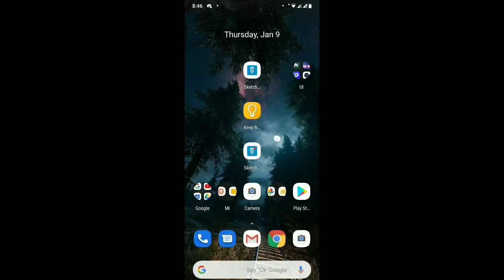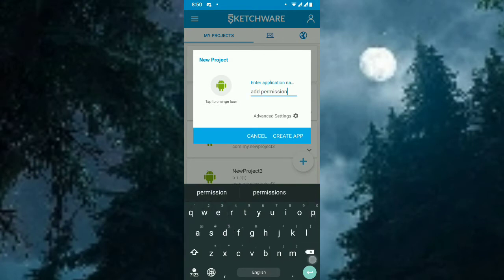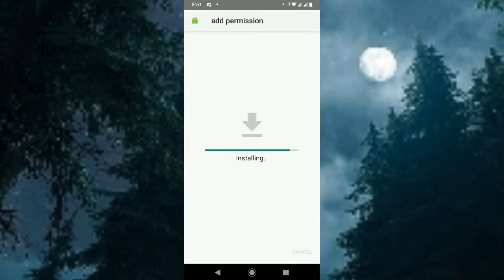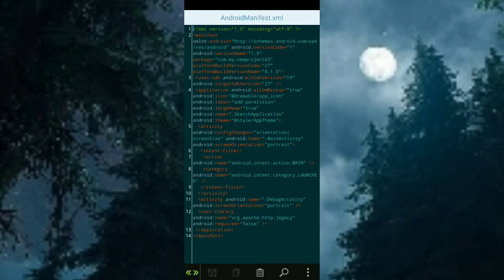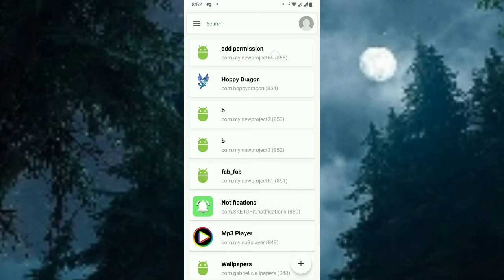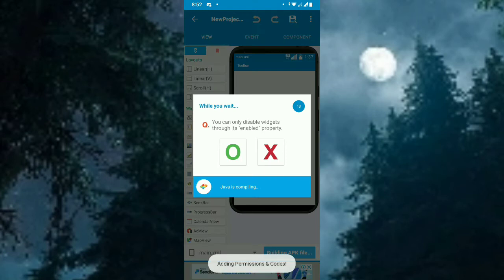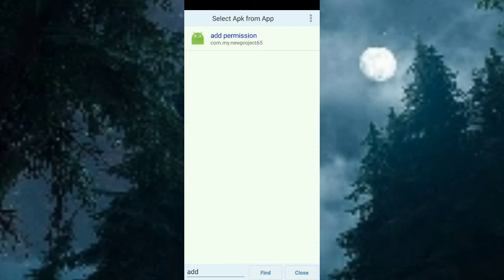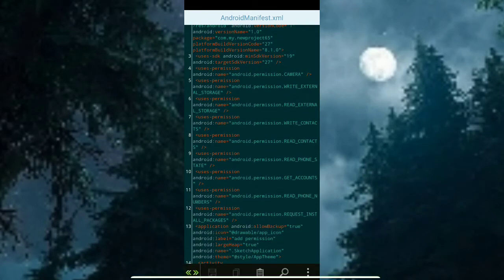How to add permissions to sketchware project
▂ ▃ ▄ ▅ ▆ ▇ █ ♛ Read Me ♛ █ ▇ ▆ ▅ ▄ ▃ ▂